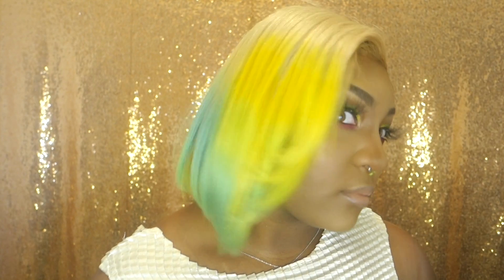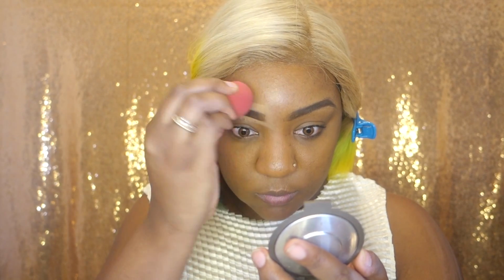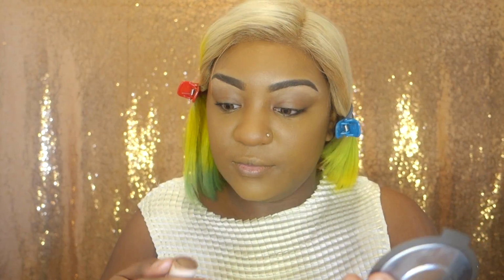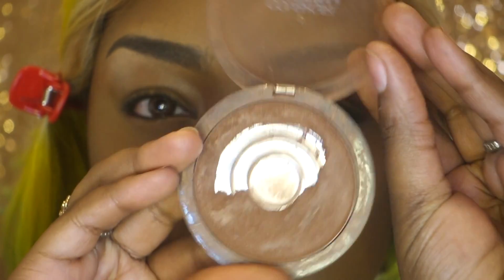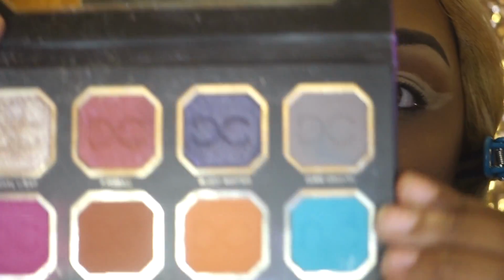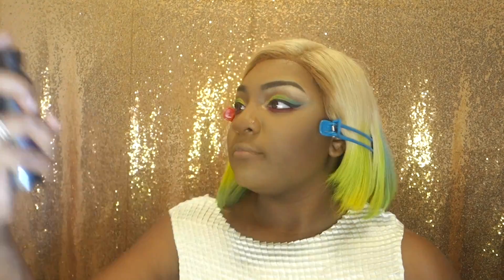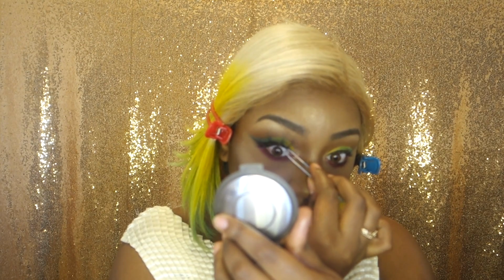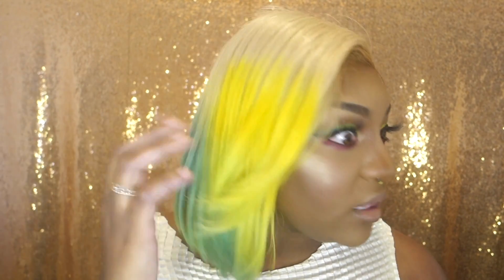YELLOW BLUE GREEN MAKEUP TUTORIAL | GRWM! TRI-COLORED EYESHADOW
*** Giving the everyday woman a chance to shine!!!***

Welcome back, Peeps! I matched my eyeshadow to my hair! I did a tri-colored eyeshadow blend with a pink smoked out under eye that I hope you'll enjoy. Check out my previous videos for things that you noticed were missing, or that i may have done off camera. The link will be below. I hope you enjoy this look!

L I K E !!! L I K E !!! L I K E !!!

M E N T I O N E D  P R O D U C T S :
Primer: Maybelline Master Prime: Primer + Base - 400
Foundation: Sephora 10hr Wear Perfect Foundation - Cafe Latte 45
Concealer: Maybelline Fit Me - Hazelnut 55
Contour: Fenty Beauty Match Stick: Expresso
Setting Powder: Maybelline Fit Me Loose Finishing Powder: 35 Deep
Brows: Kiss New York Professional Top Brow Brow Cream: Ebony
Eyeshadow: Profusion Spectrum - Merigold + Lucky, Dominique Cosmetics: Celestial Thunder - Mystic Ice + Lucid Dream
Cut Crease: NYX HD Studio Photogenic Concealer - CW 04.5
Eyeliner: Black Radiance Fine Line Waterproof Liquid Eyeliner Pen
Highlighter: Becca Cosmetics - Champagne Pop
Blush: Black Radiance Artisan Color Baked Blush - Warm Berry
Lip Liner: NYX Suede Matte Lip Liner: Copenhagen
Lipstick: Froomer Liquid Matte Lipstick: Apricot
Hair: Four K Beauty: 16" 613 Virgin Body Wave

Four K Beauty Company: Lashes + Virgin and Raw Human Hair